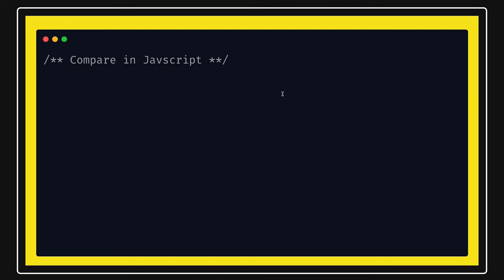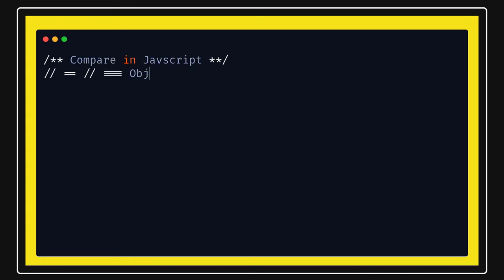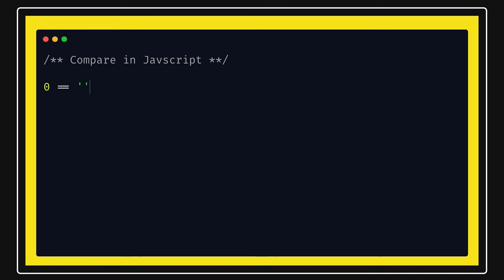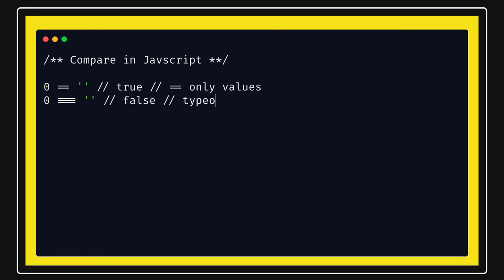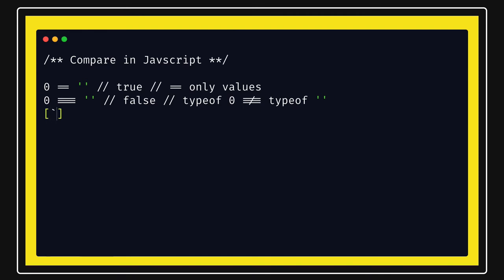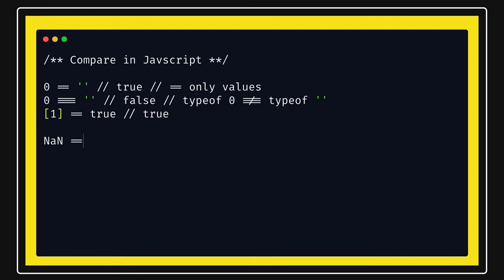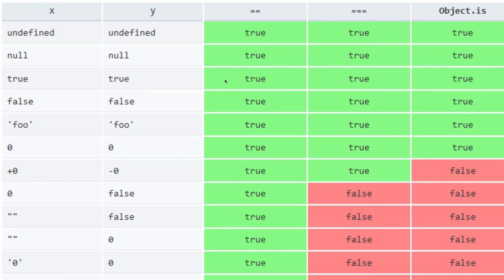Compare in Javascript using === & Object.is